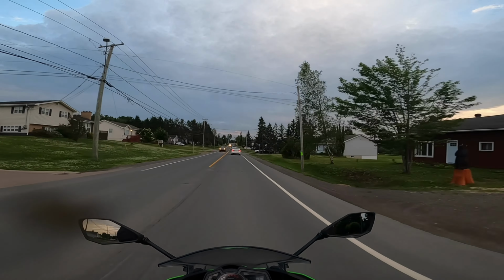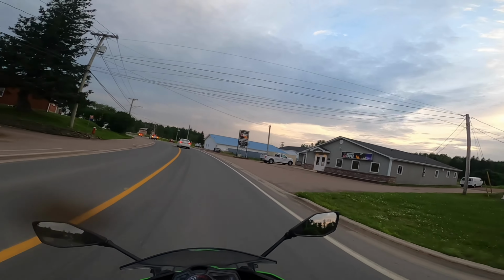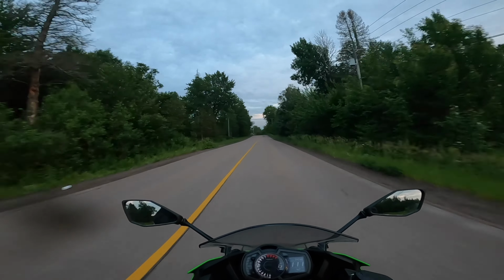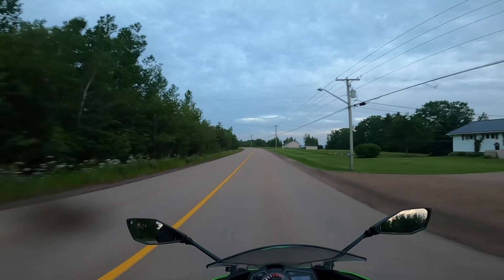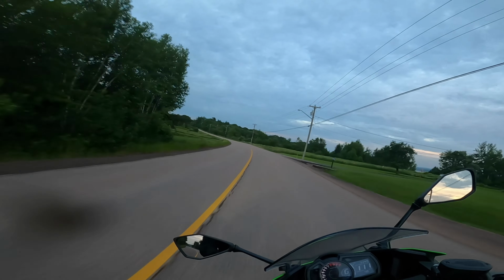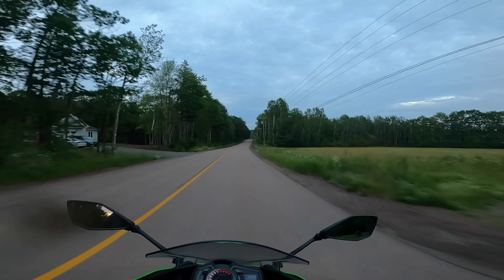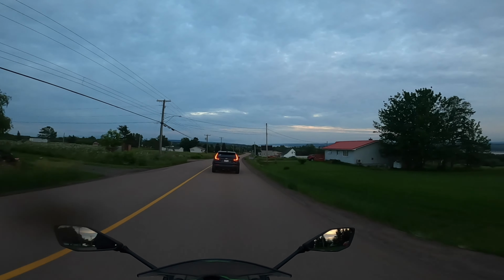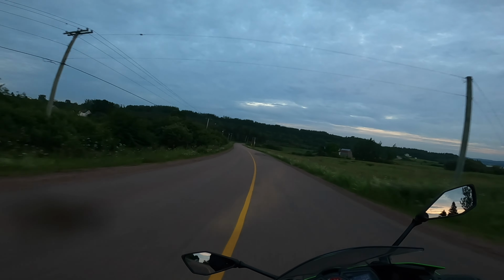Better late than never | Ninja 400 Ride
The Ninja 400 makes it's usual mid-summer appearance..

Media Mod
Bluetooth Communicators
Very good ear plugs!

*Clicking on product links above will take you to product pages.